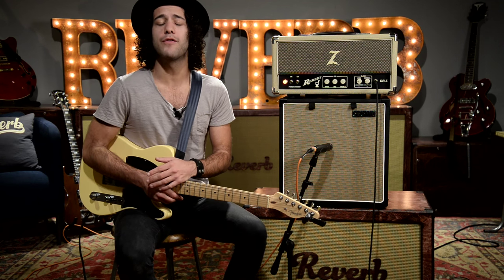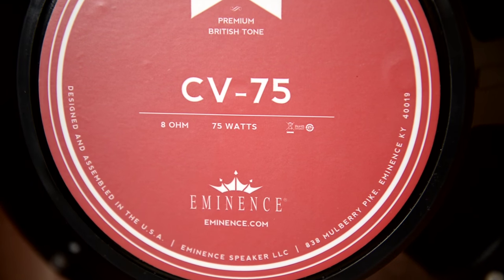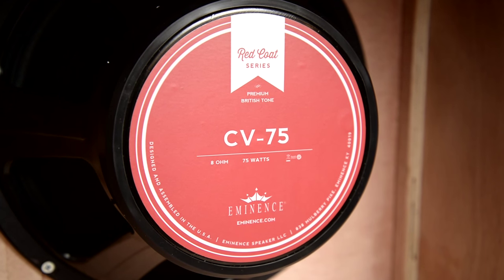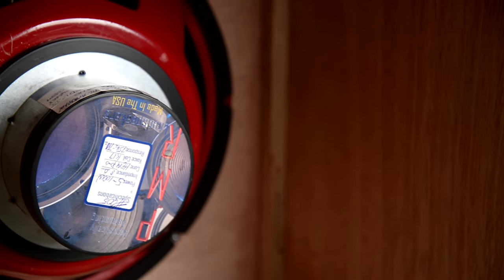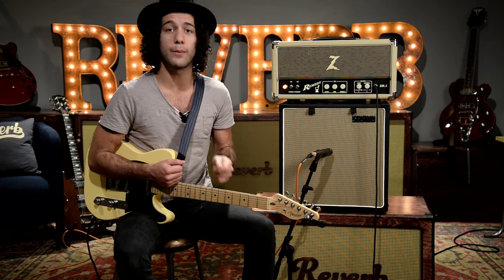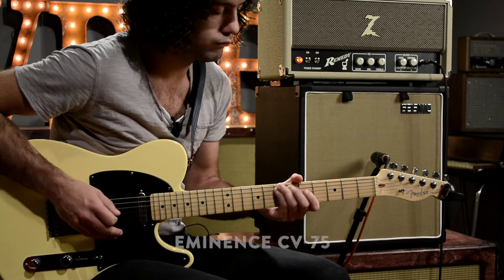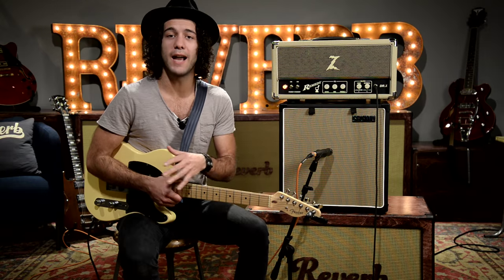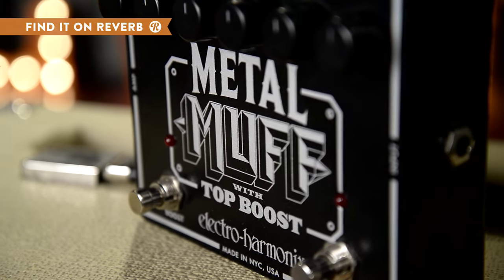12" Guitar Speaker Shootout | Reverb Demo Video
Guitarists spend tons of time and money on searching for the best tones, but an oft-overlooked game-changer is your speaker selection. It’s much easier to swap out amp speakers than you might think, and will make a world of difference if you’re looking to switch up your sound. Joe demonstrates this in real time using the Eminence CV-75, the Celestion G12H-75 Creamback, and the Hempopotamus HEMP-O Model 30 all in the same amp. If you don’t believe us, watch for yourself.